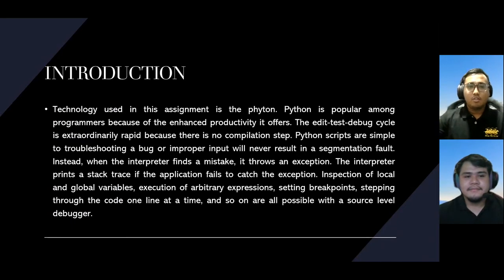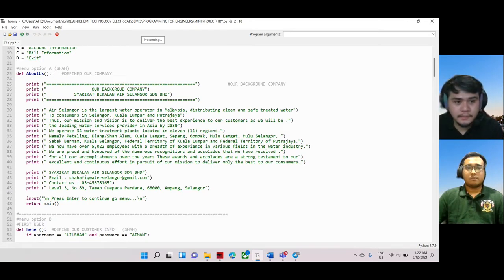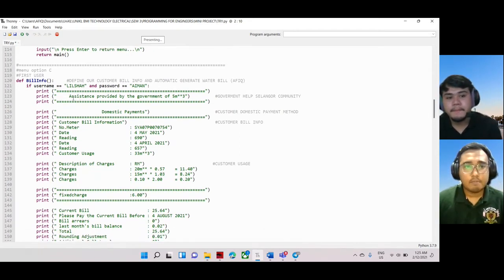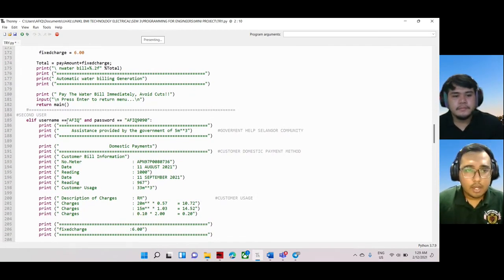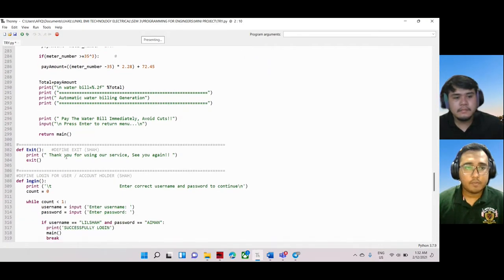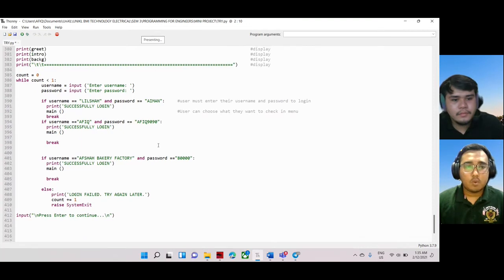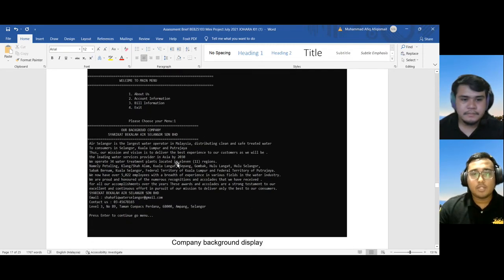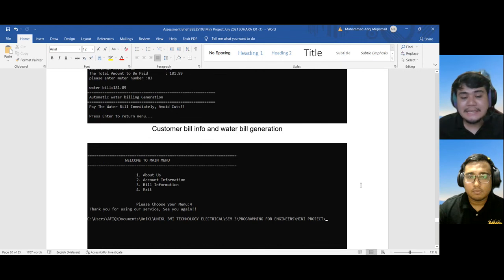WATER BILLING SYSTEM